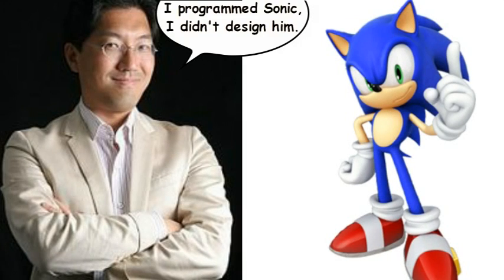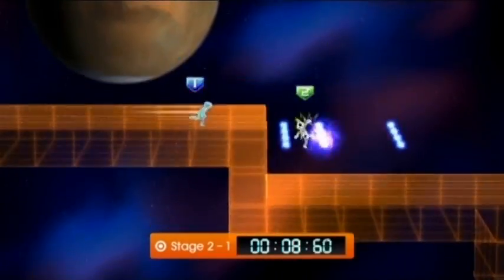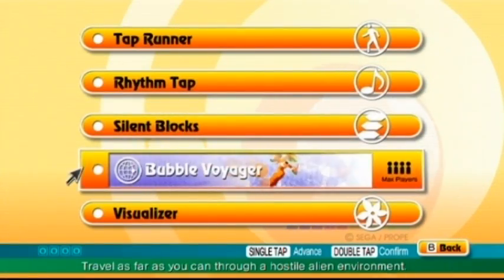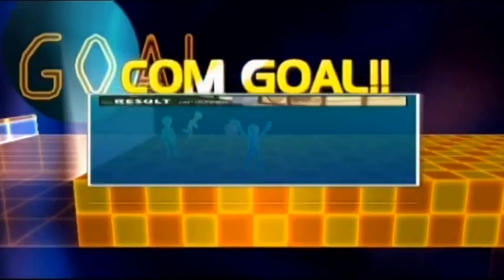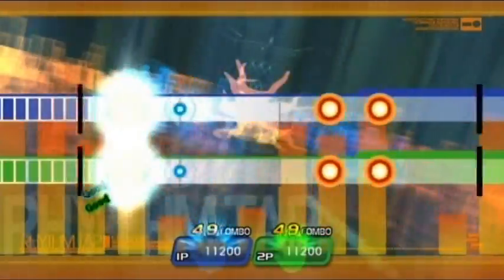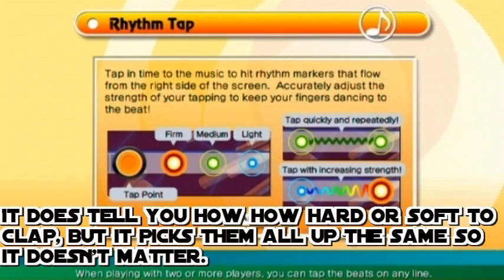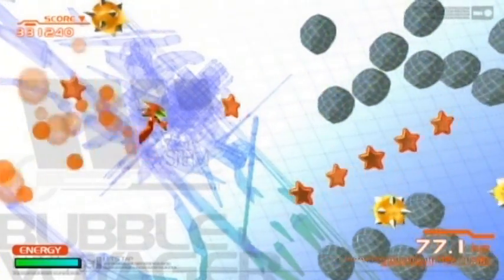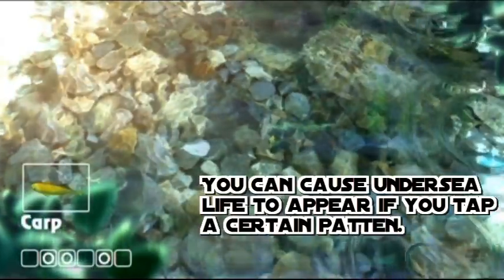Reviewed: Let's Tap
Special thanks to my good friend EspioThief for joining me in the multiplayer mode. Happy Valentines day. Yuji Naka, Sonic's former head programmer, left Sonic team in 2006 to form a new company so he could work on games and not paper work. His first game for the new company came with the tag line that "even penguins could play it. " Gotta give the man credit, this is one of those few games where if you have the ability to tap, then you can master this game. Within Let's Tap there's 5 different modes, all of them are played by tapping but it's how you tap that matters... it's better than it sounds.

Pros: Simplistic controls, Most of the mini games are actually interesting enough to play, Quick pick up and play style,More fun when others are playing, Though a bit similar to the DK Bongo Drums I haven't seen a game on the Wii played like this, I'm very positive there's at least one mini-game that anyone will enjoy.

Cons: Not a lot of Depth, Play it for too long and your fingers might cramp up or go numb.

Personal Faults: Yeah it's short but really what else am I supposed to talk about? Seriously I just covered this game in under 5 mins. Remember these short reviews are basically a break for me.